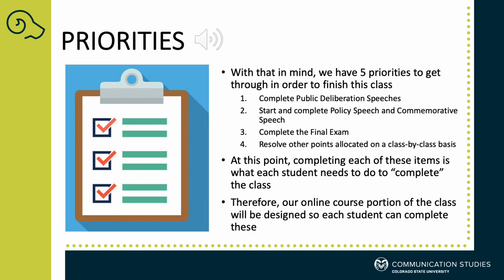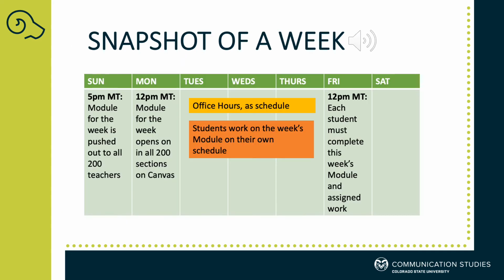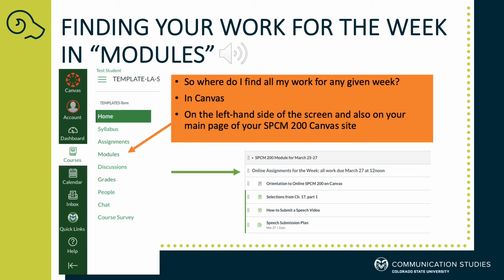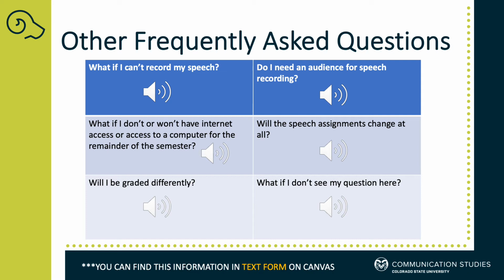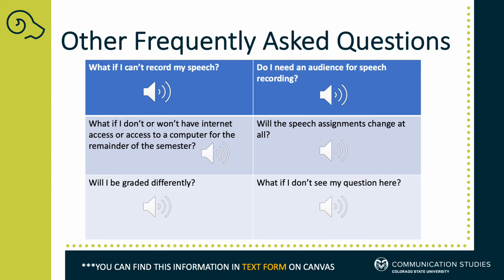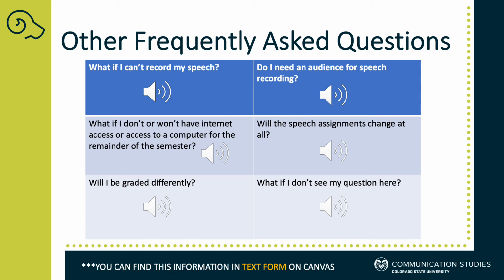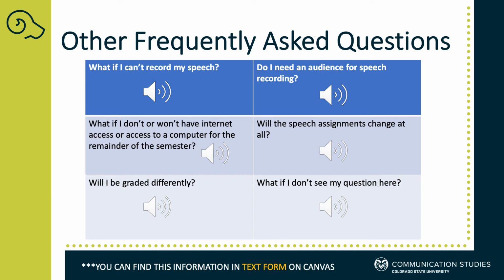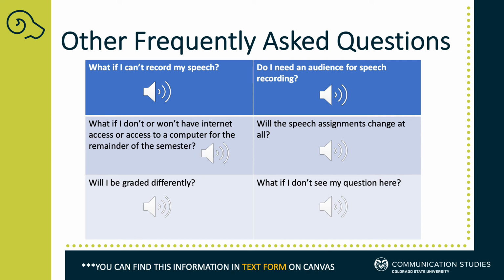Dunn Orientation to SPCM 200 Online